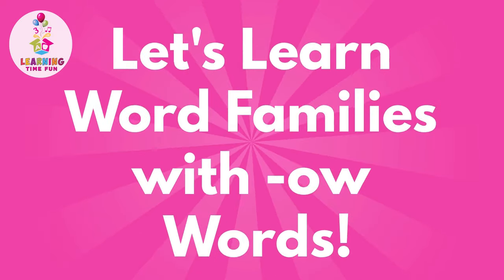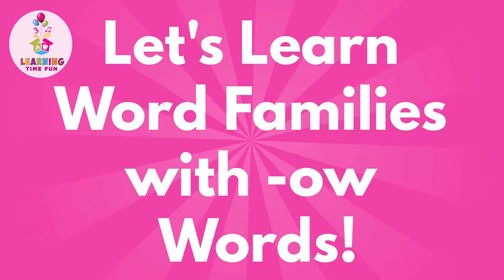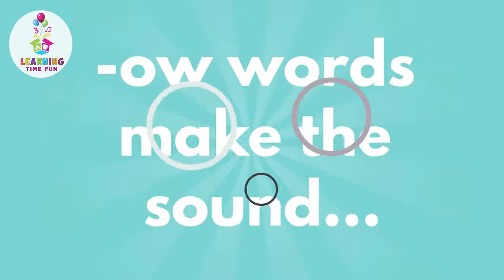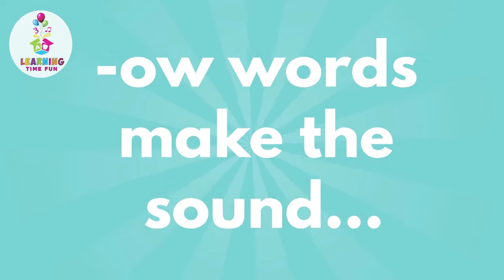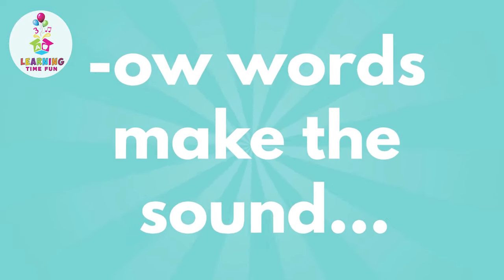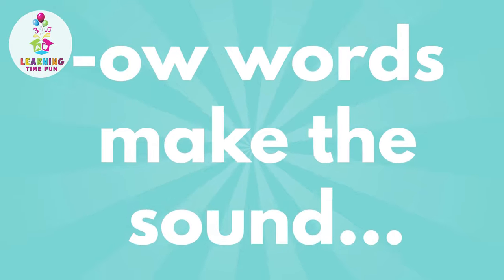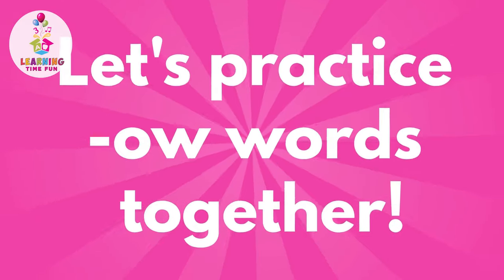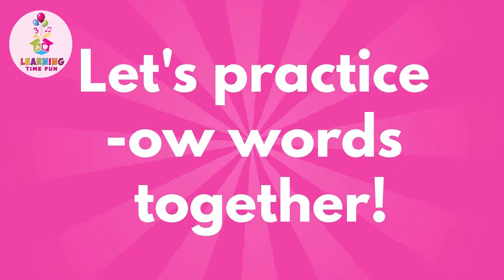The -OW Word Family | Read -OW Words for Children (Word Family Series)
Learn to read -OW words with the -OW word family learning video from Learning Time Fun! The -OW words will help your child with reading and sounding out words more quickly, the -OW words that is. Our word families for kids videos teach your child to recognize common words more quickly with practice. Happy Learning!

▶▶ Amazon Music:

TRANSCRIPT
Let's learn word families with OW words!
OW words make the sound -ow, -ow
Let's practice OW words together!
B-ow, B-ow
Bow, Bow
Cr-ow, Cr-ow
Crow, Crow
Gl-ow, Gl-ow
Glow, Glow
Gr-ow, Gr-ow
Grow, Grow
L-ow, L-ow
Low, Low
M-ow, M-ow
Mow, Mow
R-ow, R-ow
Row, Row
Sl-ow, Sl-ow
Slow, Slow
Sn-ow, Sn-ow
Snow, Snow
Thr-ow, Thr-ow
Throw, Throw
T-ow, T-ow
Tow, Tow
Great Job!